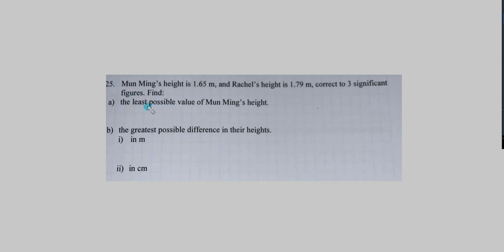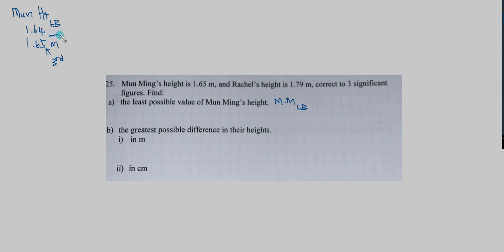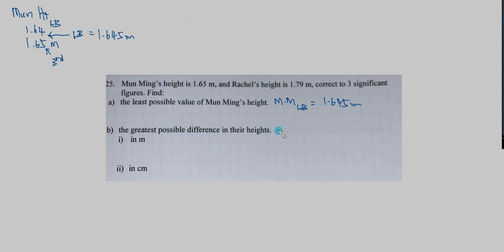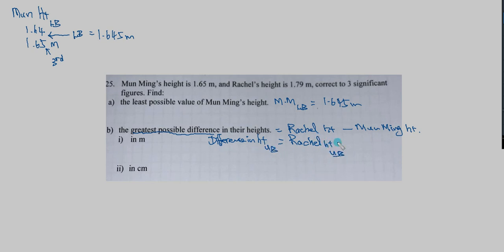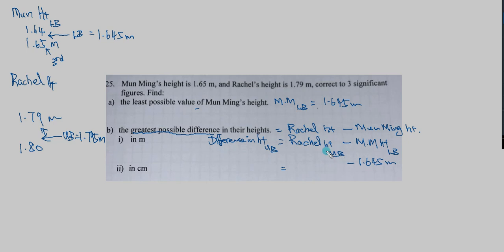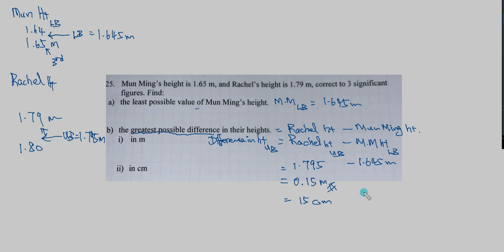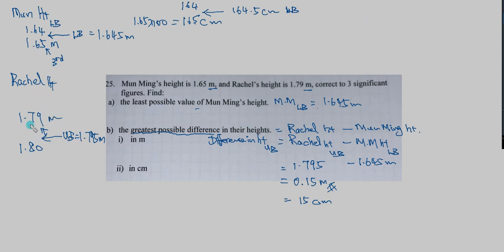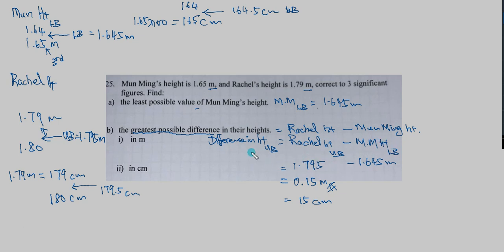Upper n lower bound